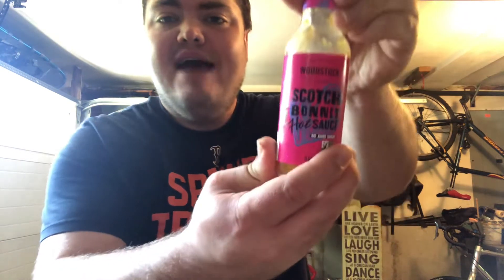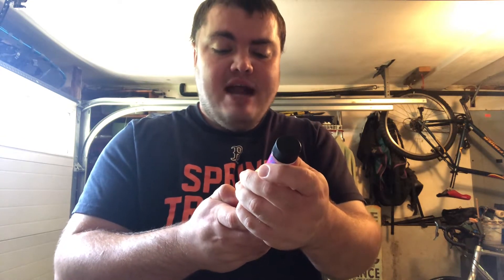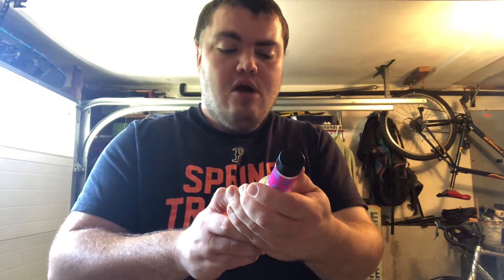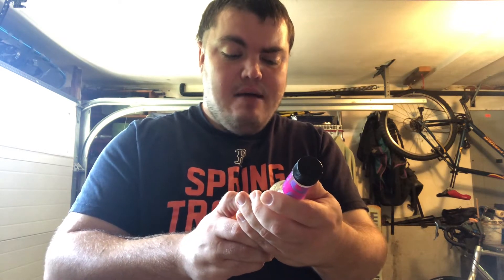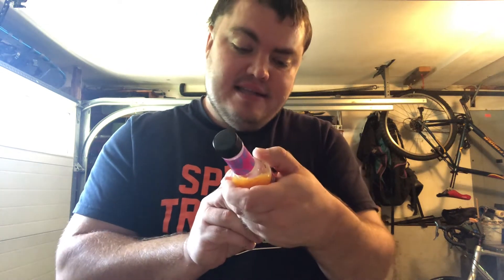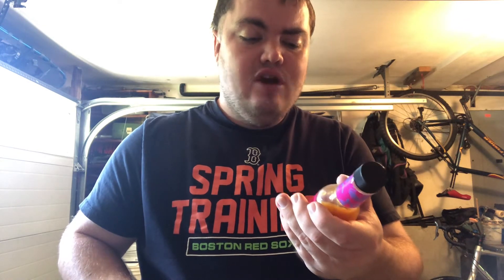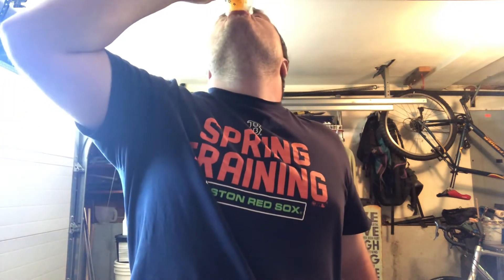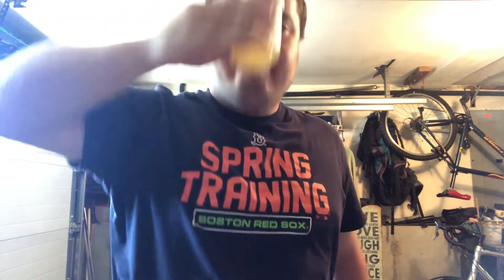Hot 🥵 Sauce Review: Woodstock Scotch Bonnet Hot 🥵 Sauce 👍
Pretty darn good 😌